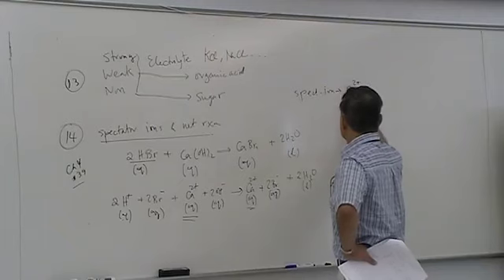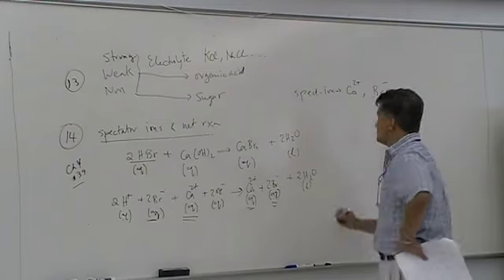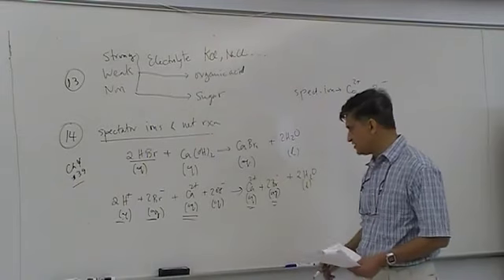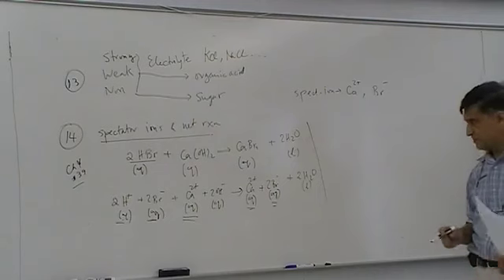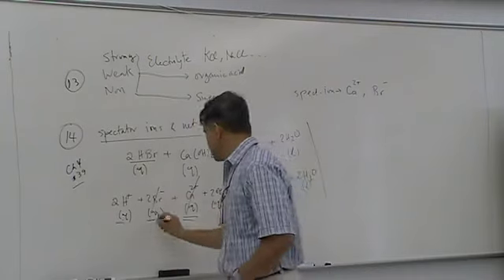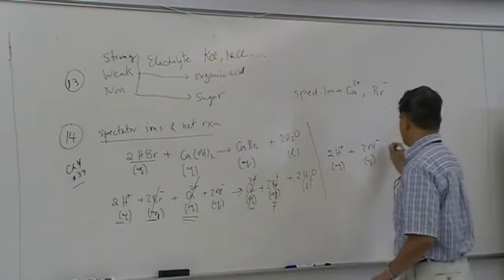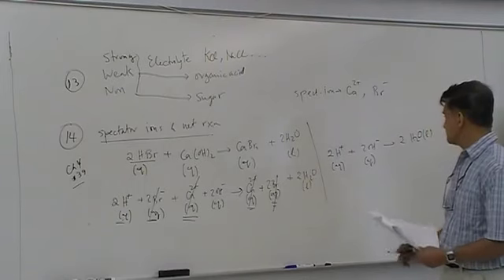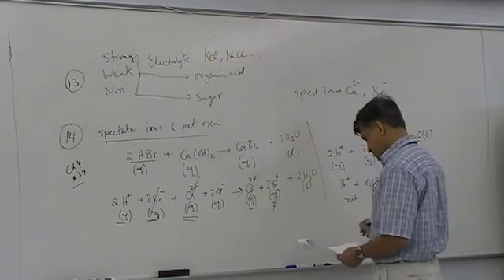Chem 110 review 2 part 2